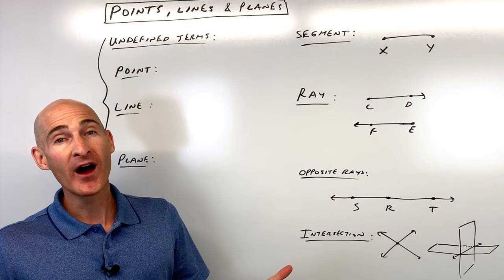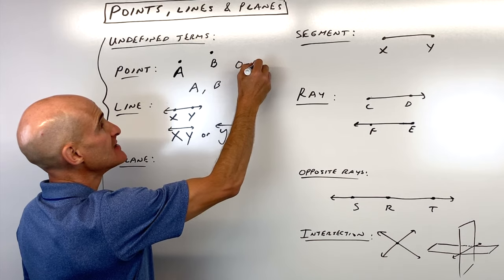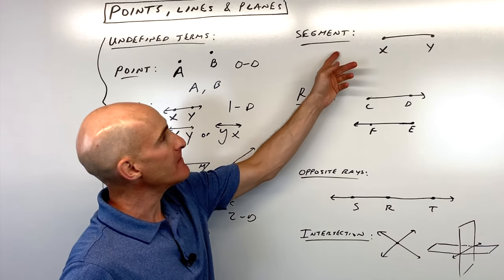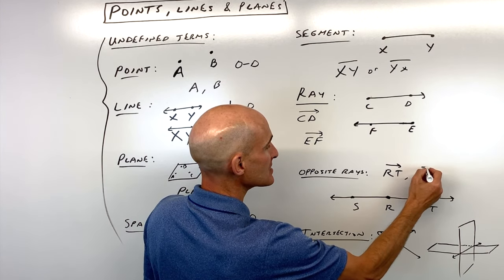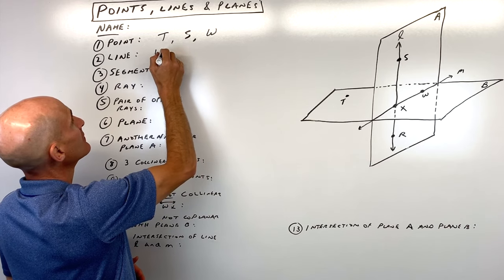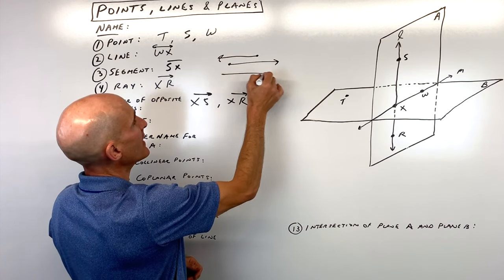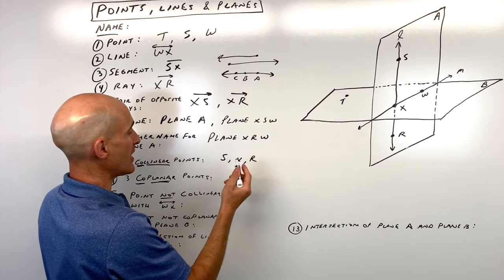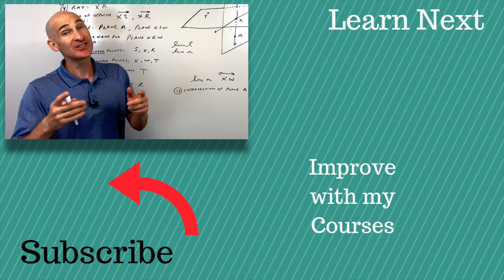Geometry Lesson 1 - Points, Lines, and Planes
Learn one of the first lessons usually covered in a typical geometry class.  We will discuss points, lines, and planes.  We will also discuss the notation for points, lines, planes, rays, and segments.  We will go through 13 practice problems asking students to name:
1.  Point
2. Line
3. Segment
4. Ray
5.  Pair of Opposite Rays
6.  Plane
7.  Another name for a given plane
8.  3 Collinear Points
9.  3 Coplanar Points
10. Point not collinear with a line
11.  Point not coplanar with a given plane
12.  Intersection of 2 given lines
13.  Intersection of 2 given planes

Related Videos to Help You Succeed!:

*** My Complete Geometry Video Course Playlist Available on YouTube